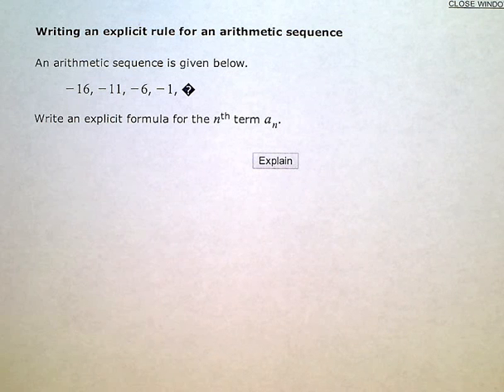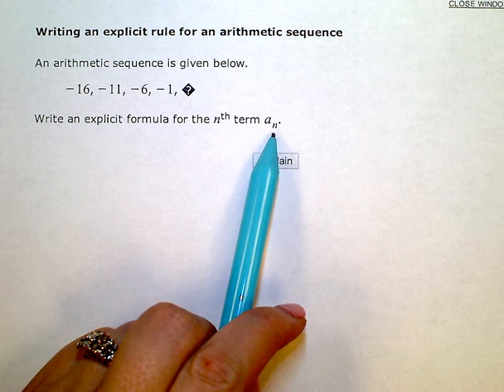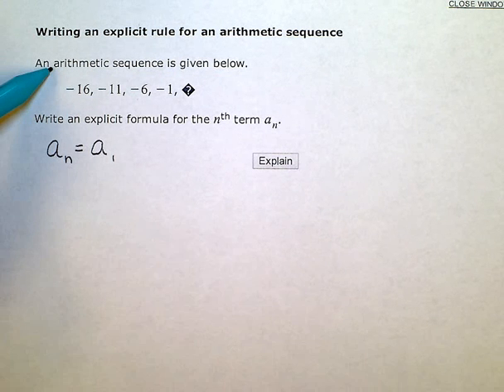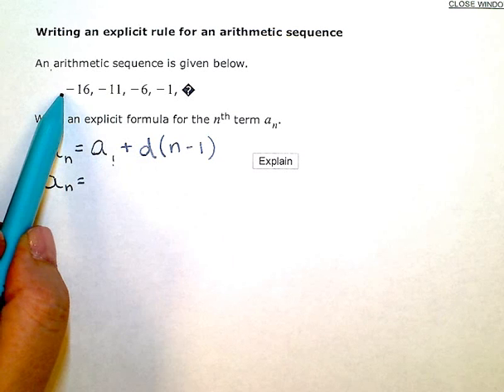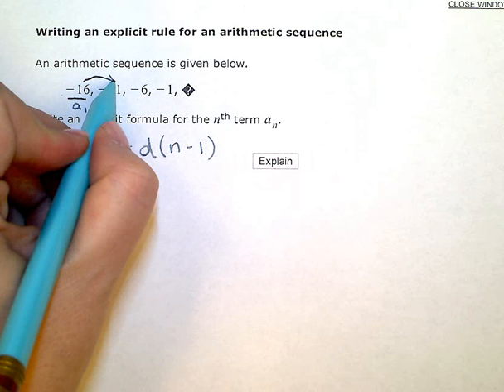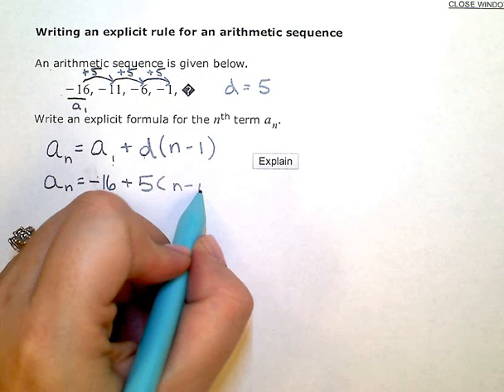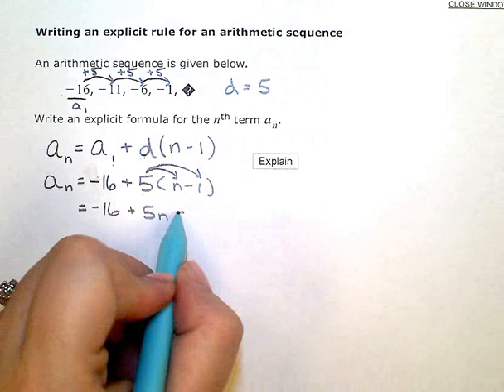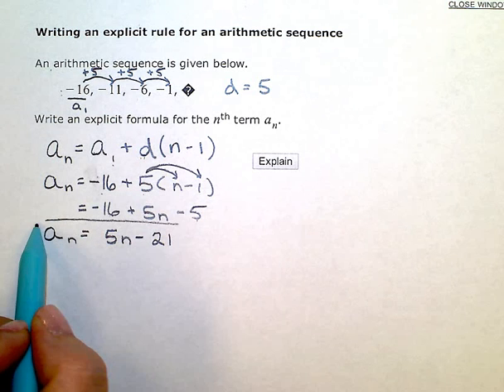Writing an explicit rule for an arithmetic sequence (KC)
ALEKS:  Writing an explicit rule for an arithmetic sequence (KC)